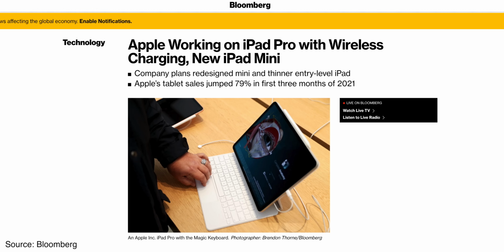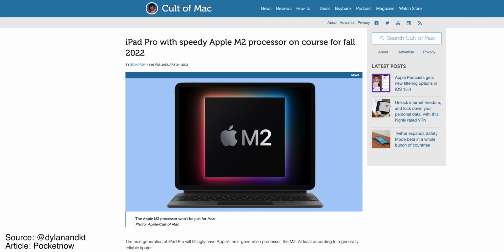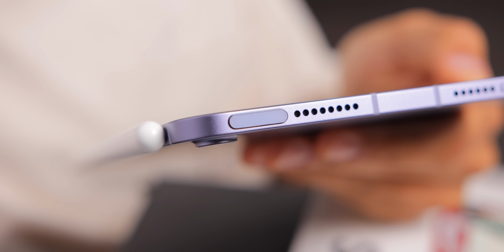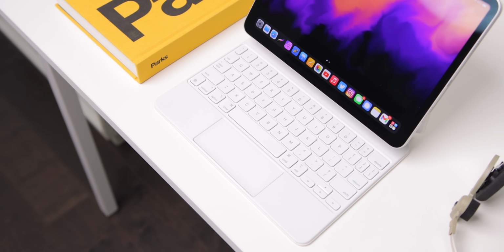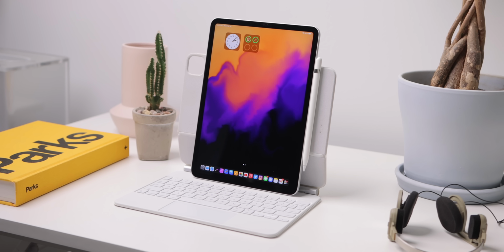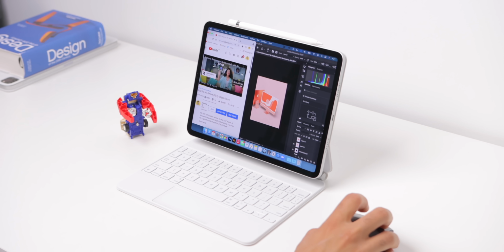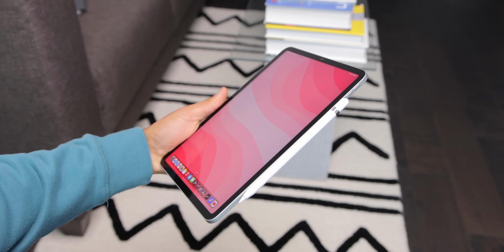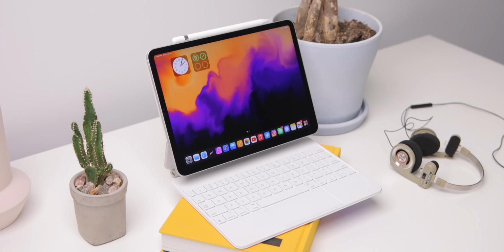The Perfect 2022 iPad Pro